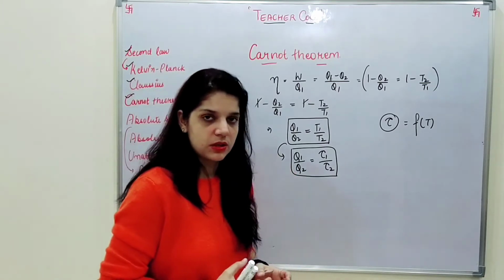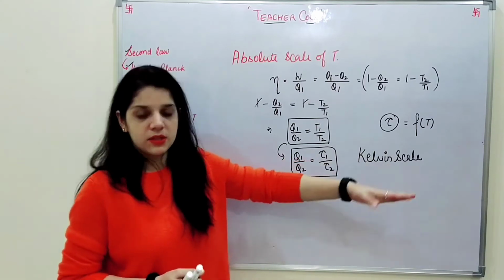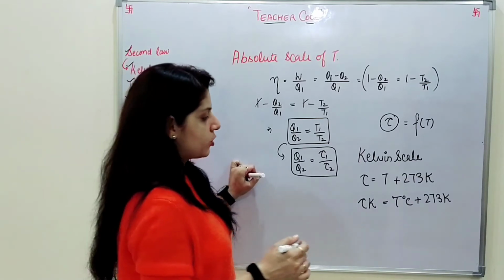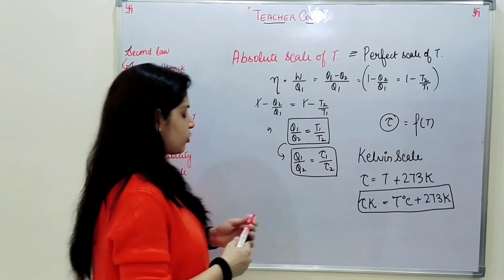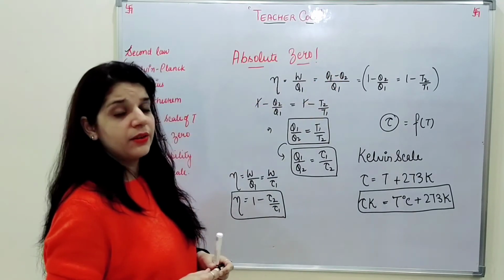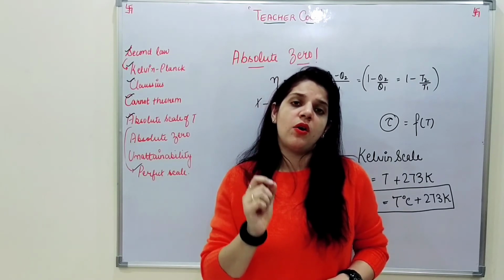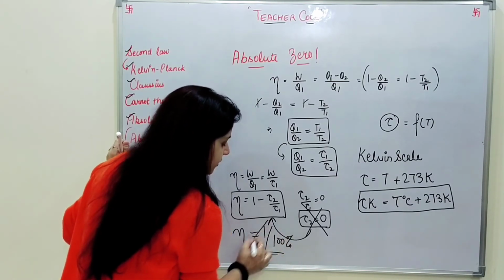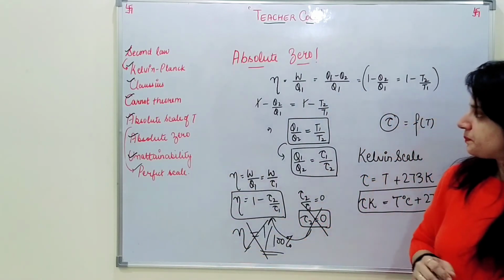THERMODYNAMICS l Lecture 7 l ABSOLUTE SCALE OF TEMPERATURE l ABSOLUTE ZERO l EASIEST EXPLANATION